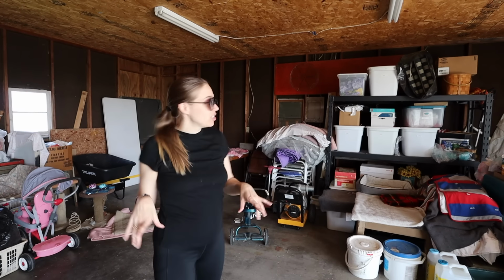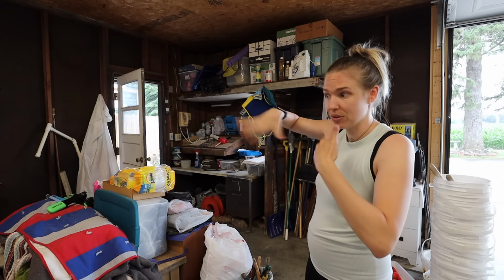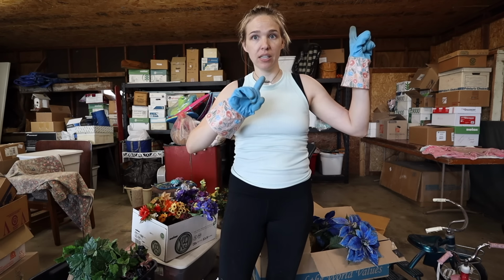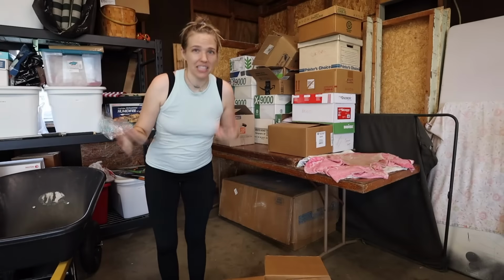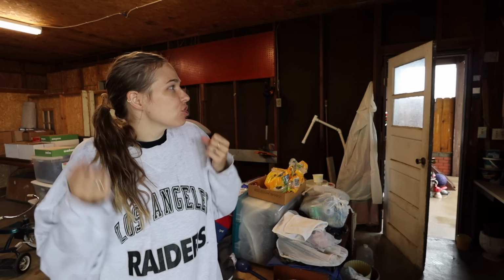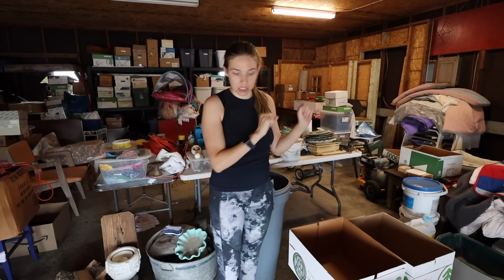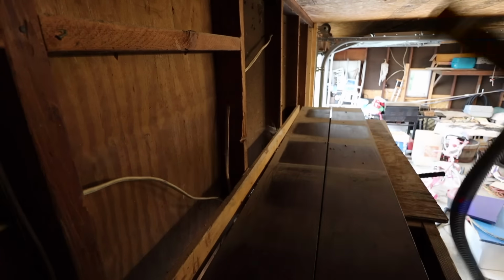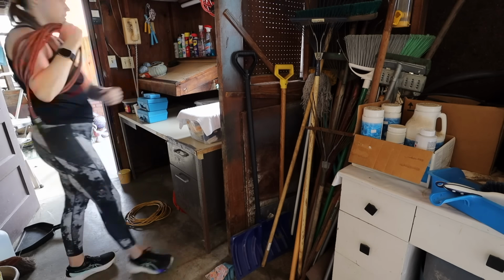GRANDMA'S GARAGE DECLUTTER! | How To Start an Overwhelming Project